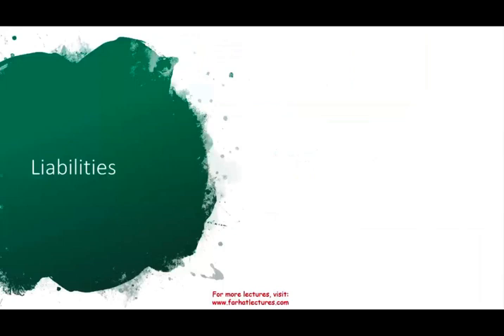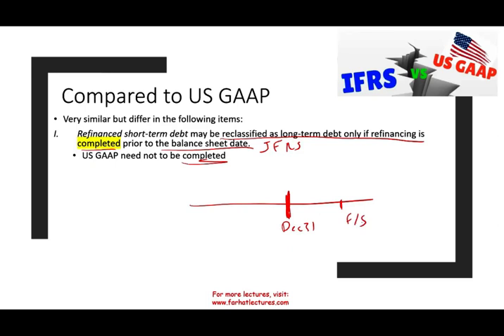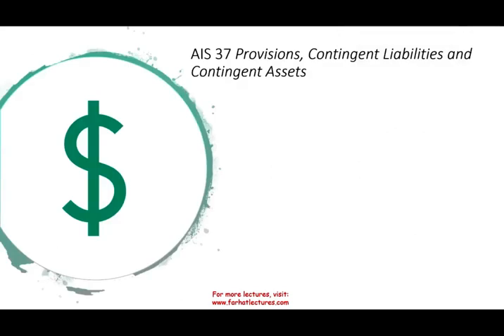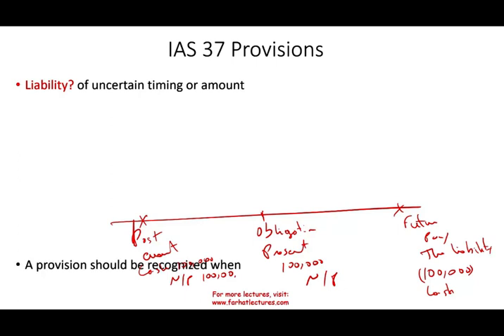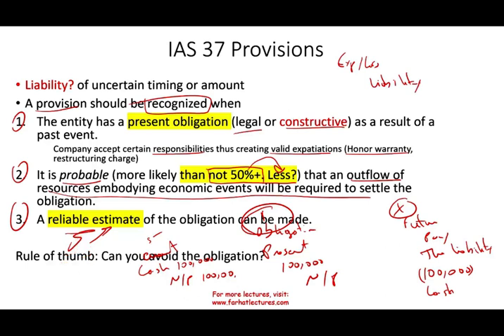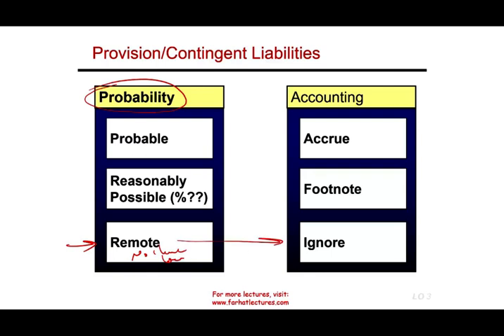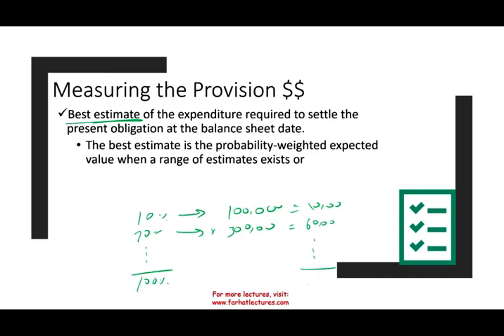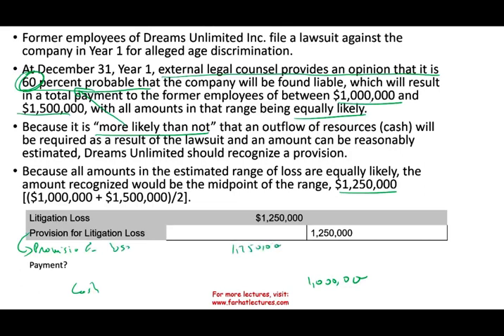IAS 37 Provisions Contingent Liabilities | Contingent Assets | International Accounting | IFRS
IAS 37 distinguishes between a contingent liability, which is not recognized on the balance sheet, and a provision, which is. A provision is defined as a “liability of uncertain timing or amount.” A provision should be recognized when

1) The entity has a present obligation (legal or constructive) as a result of a past event.

2) It is probable (more likely than not) that an outflow of resources embodying economic events will be required to settle the obligation.

3) A reliable estimate of the obligation can be made.